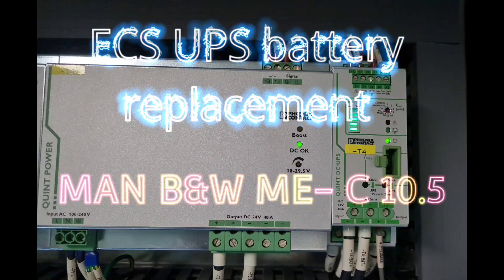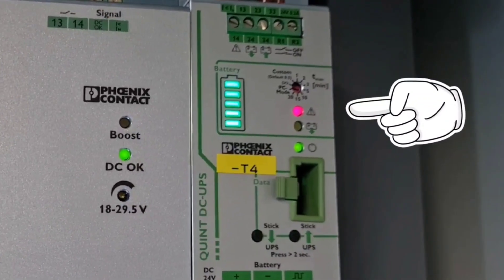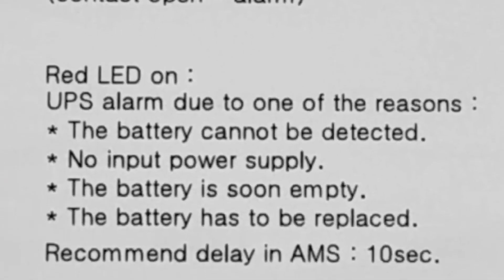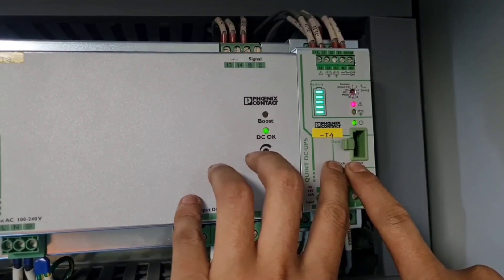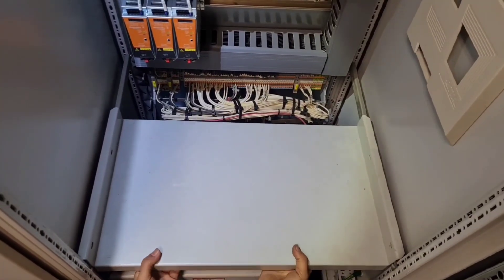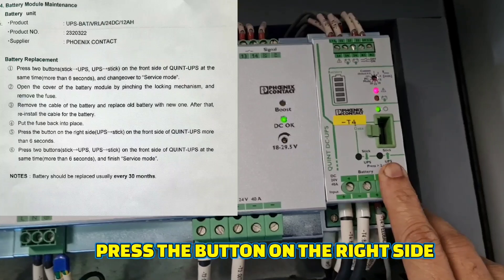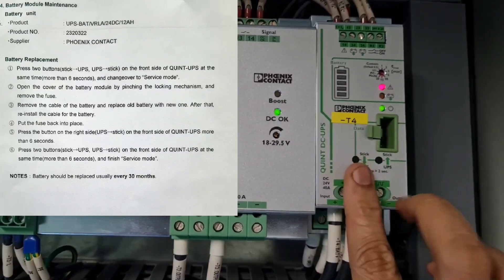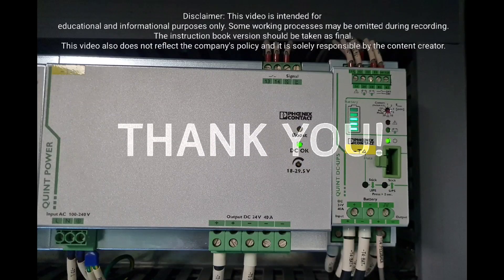[ME-C] ECS UPS CONTROLLER ABNORMAL ALARM,ME-C 10.5, battery replacememt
Marine engineers shall be familiar with electrical jobs and have the knowledge, because we cannot expect to have an electrician (ETO) on every ship.

This video reflects the regular interval maintenance of a UPS battery, which needs to be replaced every 30 months.

I hope you will learn something from this.